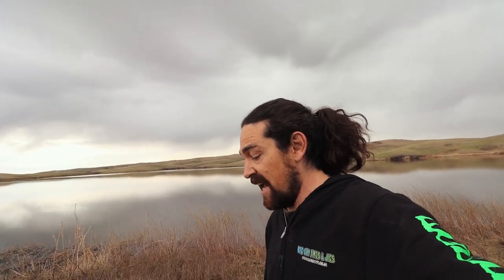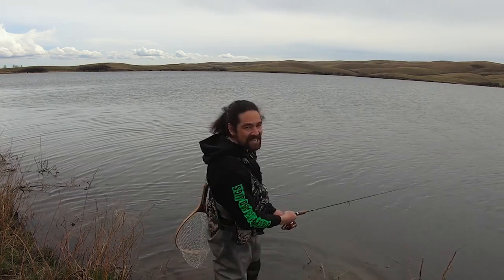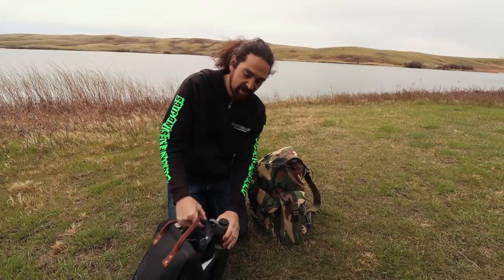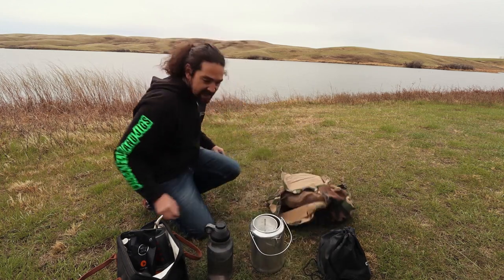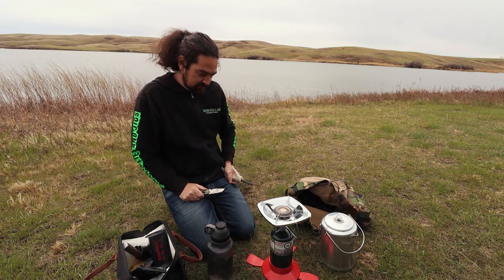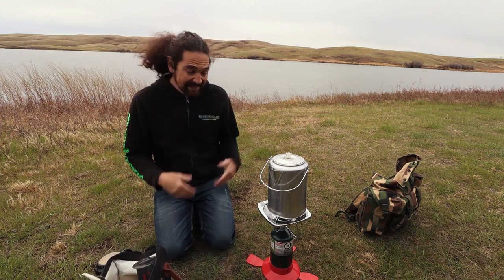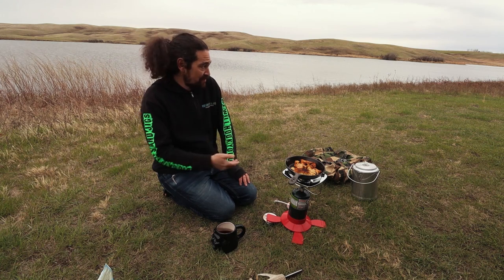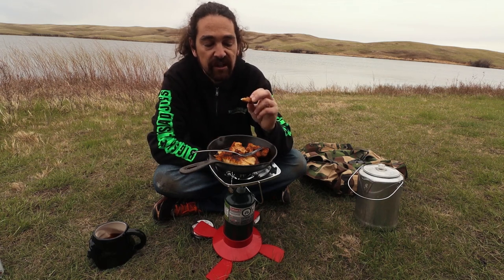Catch n Cook! Jack Daniels! Northern PIKE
Catchncook Northernpike fishing In this episode we catch cook AND clean a Jack, or as most call them Northern Pike. An easy way to have a boneless fillet on how to clean fish. We use to custom bullet lure. I also show you the BEST way to make coffee with my French Press!!

Camp Stove ( CAN )

Camp Stove ( USA )

Coffee Press ( Can )

Coffee Press ( USA )

Paudin Knife ( USA )

Paudin Knife ( CAN )